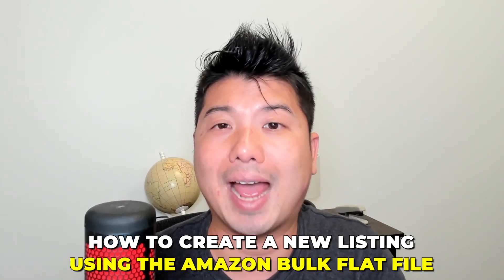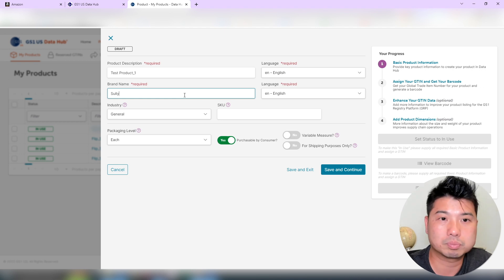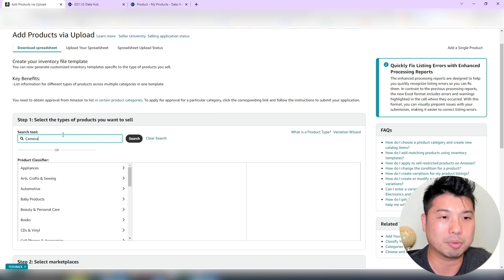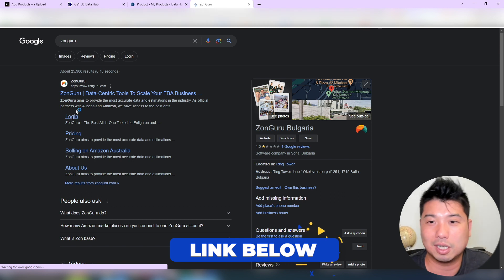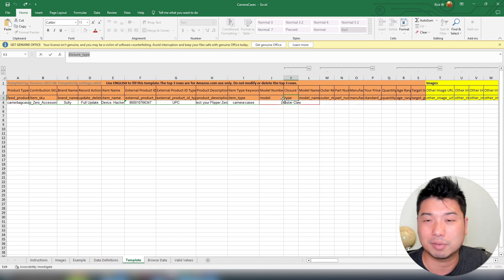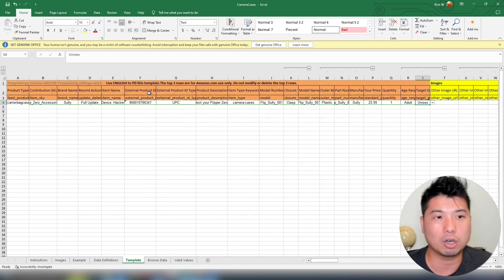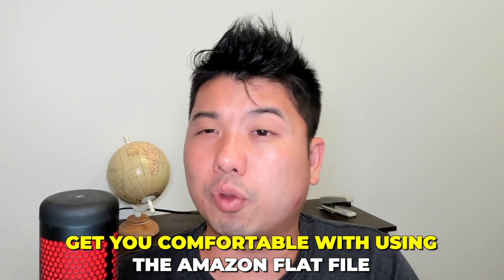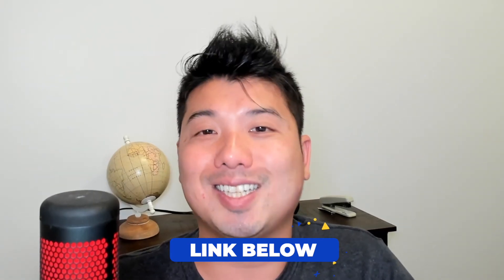Bulk Flat Files to Create Loads of Amazon Listing at One Time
LandingCube Free 21 Day Trial ➡️

00:00 - Intro
00:56 - #1 Add you UPC
02:08 - #2 Download the flat file
03:39 - #3 Fill in the required field
08:50 - #4 Upload it
17:57 - LandingCube 21day Free Trial

LandingCube offers:
▶ One-click landing page builder
▶ Email marketing automation software integration
▶ Tracking links
▶ Attribution integration with Tiktok/Googe/Facebook/Reddit

Landing Cube is an Amazon landing page builder that allows you to create beautiful landing pages on your Amazon product pages with a single click of a button. Allowing you to attribute your off-Amazon marketing performance (Google Adwords/Facebook/TikTok) and collect emails to be added to your email funnels in platforms such as Mailchimp, Drip, Klayivo, Active Campaigns, etc